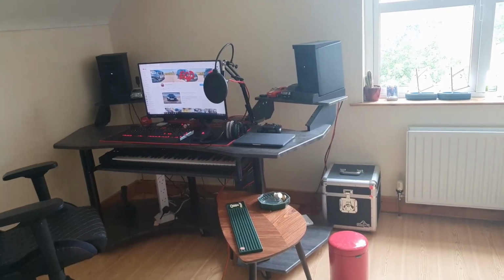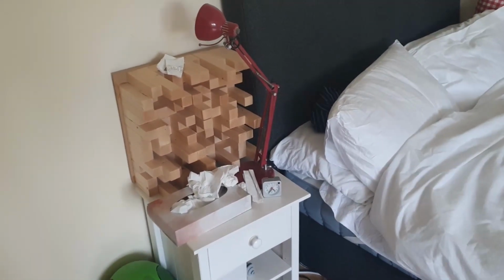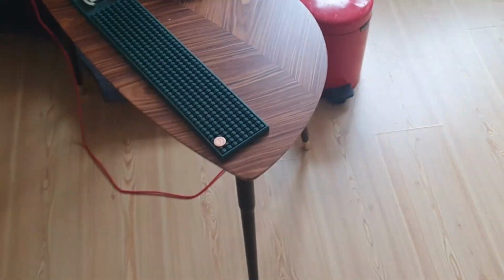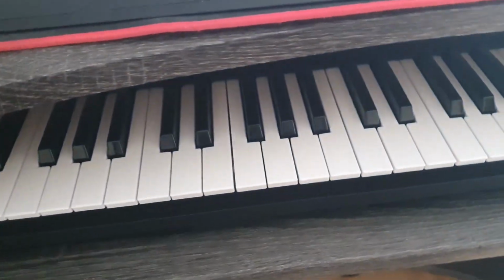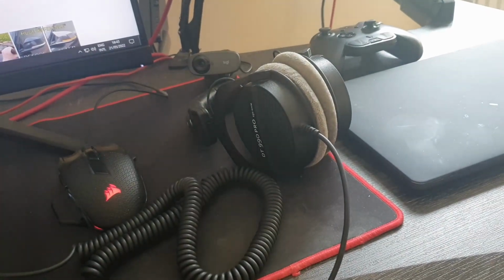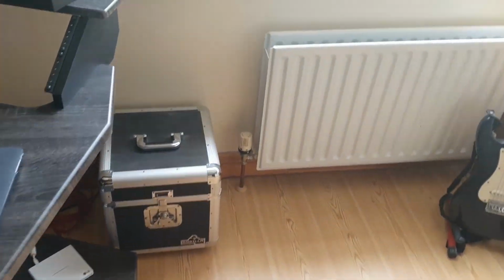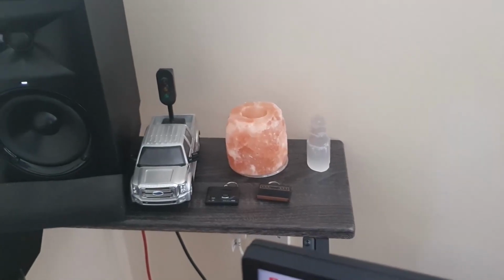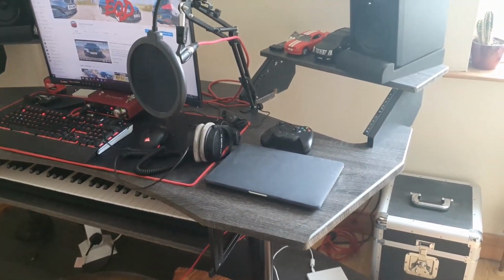HOME STUDIO/DESK SETUP UPDATE: My Room 3 Weeks After Moving *BIG TRANSFORMATION*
A quick tour of my new room and setup, it's just the start but it's looking great! If you have any tips or products you would recommend, leave them in the comments below!

►ROOM STUFF

• Side Table
• PC Specs - GPU - Gigabyte G1 1060 6GB, CPU - Ryzen 5 2600 + Stock Cooler, RAM - Hyper X 16GB 3200MHZ, Motherboard - Gigabyte B450M DS3H, Case - Corsair Carbide 88R, PSU - Corsair 450 Watt PSU, Fans - 2X Corsair AF120
• Microphone Arm
• Pop Filter
• Disk Drive - LG USB Disc Drive

Some of the stuff isnt linked as i cant find it online :( If you are interested in anything comment below and ill see if I can look a little harder and find it, or tell you where i bought it from if i can remember :)

►CARS

• BMW 118D M Sport
• Previously Mini Cooper 2007 1.6

►MODS

• Remapped to 150 BHP and 450NM Torque
• Utopia Plates 4D 5MM Acrylic Plates
• Carbon Fibre M Style Mirror Caps + Tinted Dynamic (Sweeping) Indicators

►EQUIPMENT

• Camera + Camera Mic - Samsung S10
• Voice over Microphone - Behringer C2
• Audio Interface - Focusrite Scarlett 2i2 (2nd Gen)
• Editing Software - Davinci Resolve
• Headphones - Beyerdynamic DT 990

• Music is produced by myself. Check me out on Youtube and Spotify!